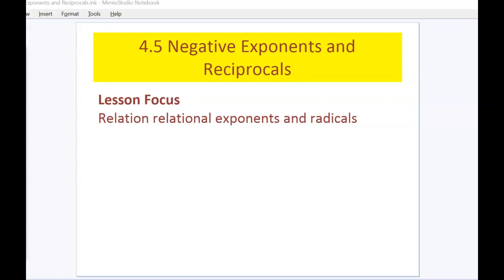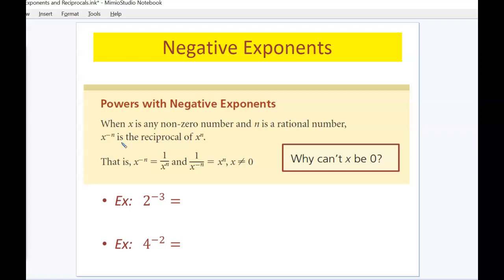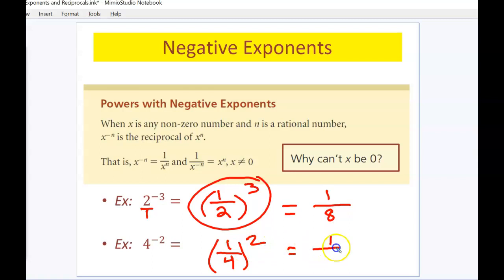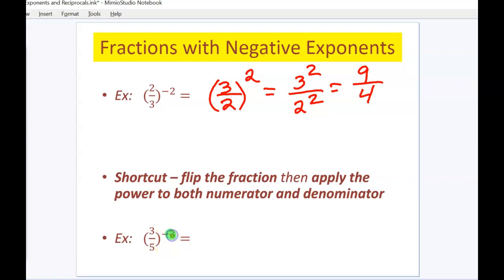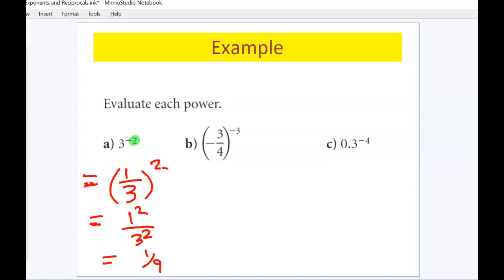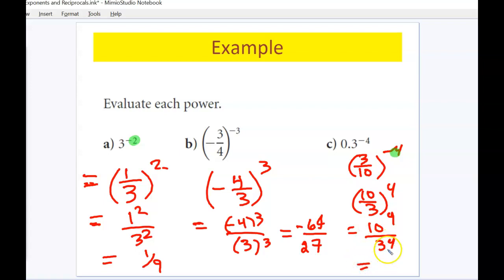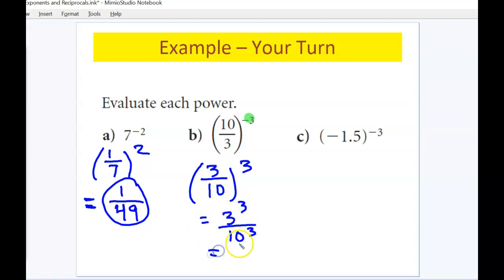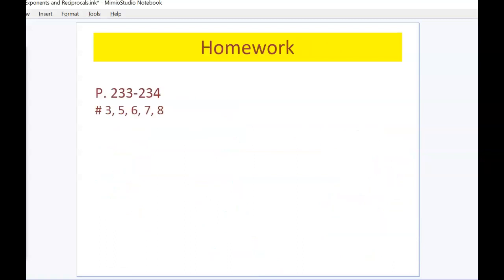4.5 Part 1 Negative Exponents